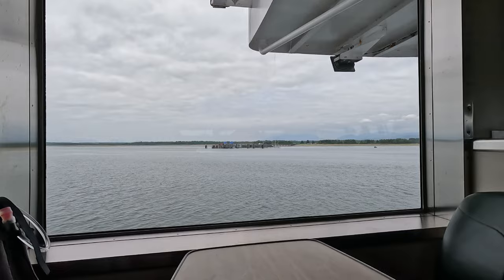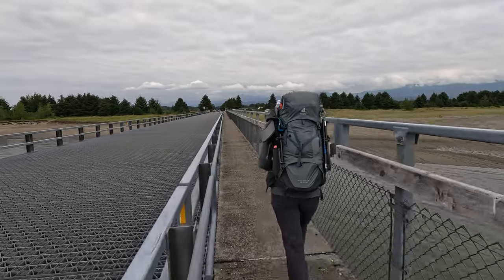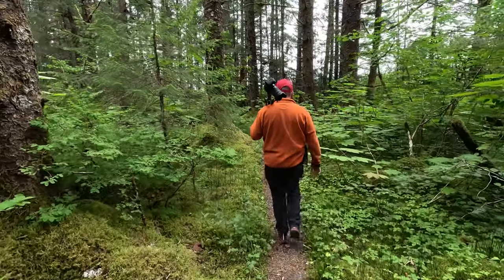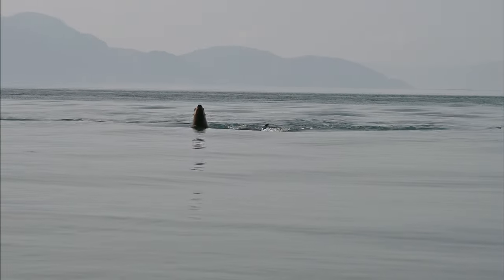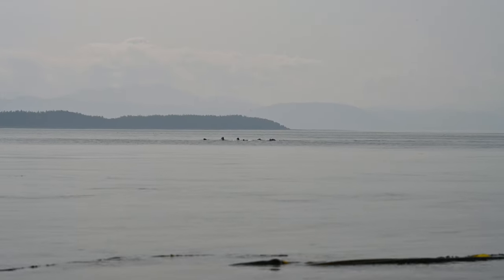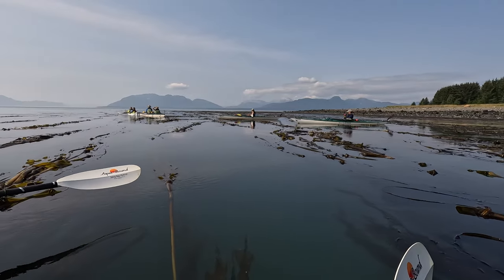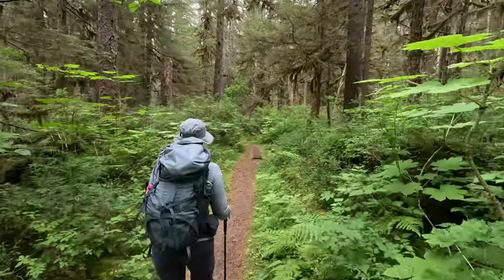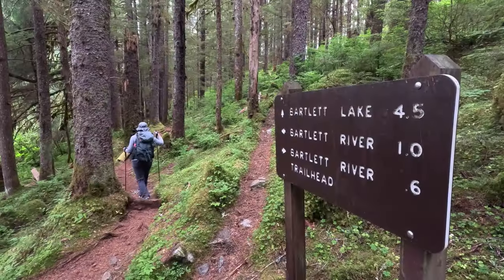Glacier Bay National Park - Alaskan National Park Tour, Park 1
After nearly 4000 miles, we made it to Alaska and have begun our Alaskan National Park Tour. First stop... Glacier Bay National Park and Preserve where we left the truck and all it's comforts behind and backpacked it for a three night tent camping experience. We hiked, kayaked, and took a boat tour too. Check it all out in this somewhat lengthy video now!